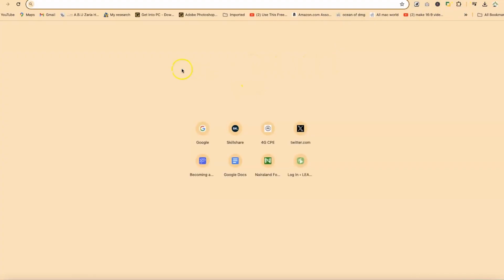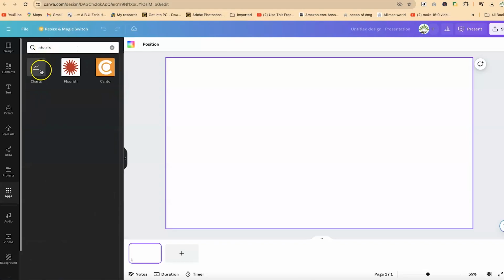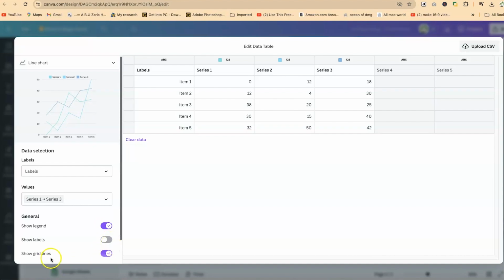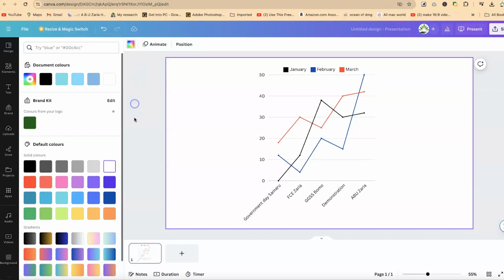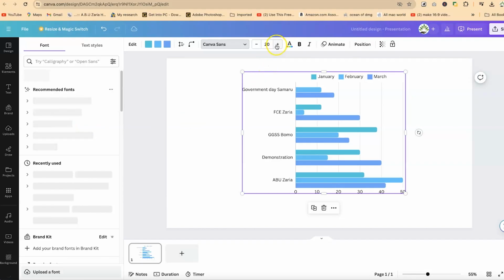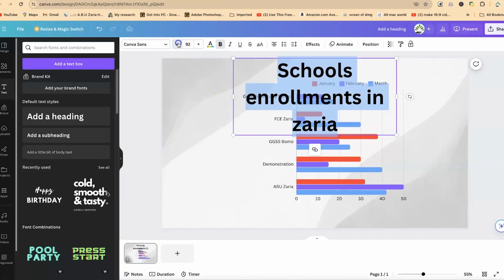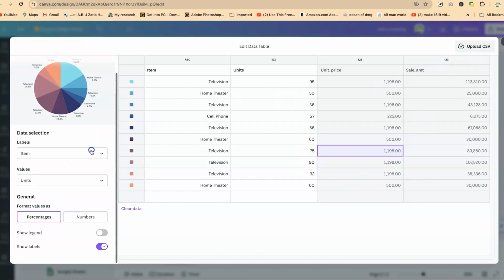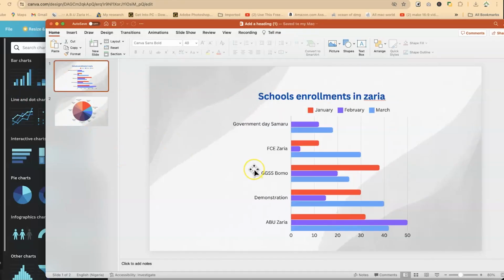How to Create Graphs and Charts in Canva Step by Step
✅How to Create Graphs and Charts in Canva Step by Step 👇👇@epicmentorship

💠Want to create professional graphs and charts without complicated software? In this tutorial, I’ll show you how to use Canva to design beautiful, clear, and customizable graphs for your projects, presentations, or reports. Canva makes it super easy to create bar charts, line graphs, pie charts, and more in just a few clicks—completely free!

💠By the end of this video, you’ll be able to:
✅ Create different types of charts in Canva
✅ Customize colors, fonts, and styles to match your design

💠Whether you’re a beginner or just want to make your data look great, this Canva tutorial will help you create eye-catching graphs and infographics easily.